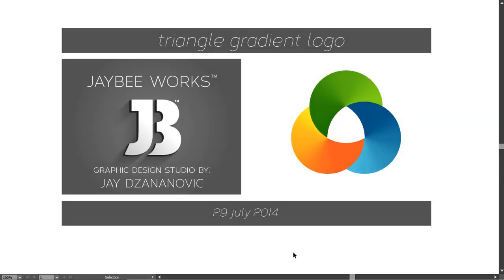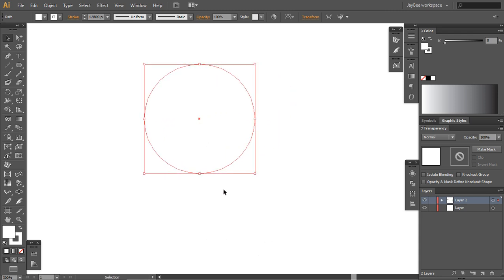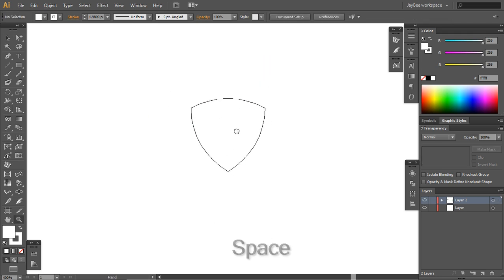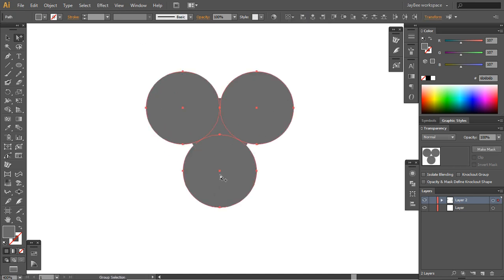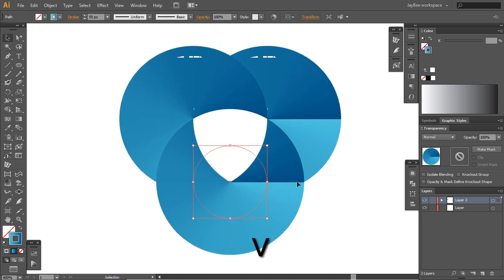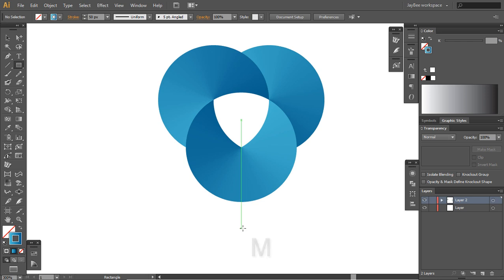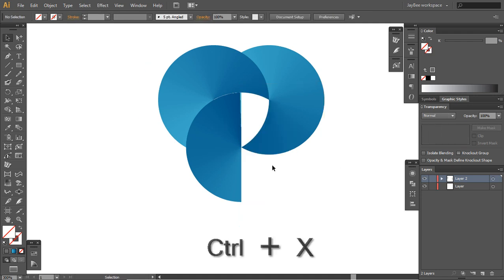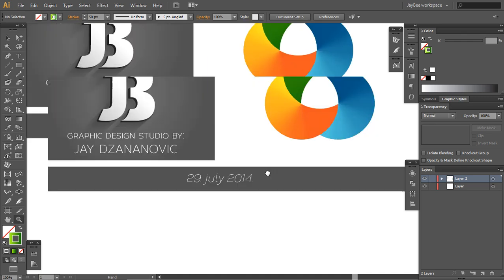Triangle gradient logo - Adobe Illustrator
What's up guys, a brand new tutorial for you by JayBee works™. This time i've used the trick I've shown you in my previous video about the gradient in stroke. The logo is based on a few circles with a few neat gradients...so check it out! :)

Note* : Do not use this logo as your own. Don't steal other peoples work. This is just a technique to show you how to make a logo like this, not to sell it . Thank you.

I am free for any freelance work. Ask any questions as you may have them.